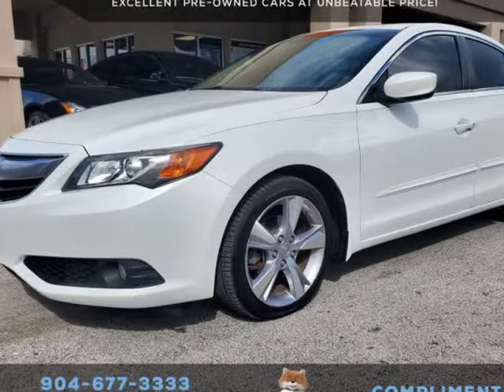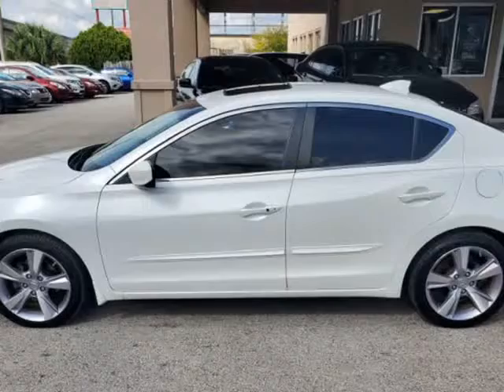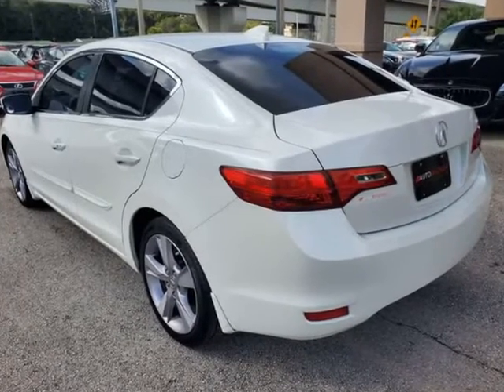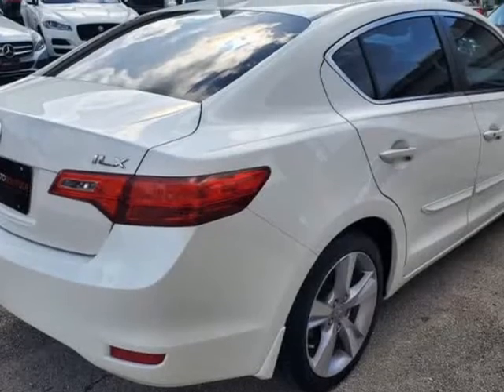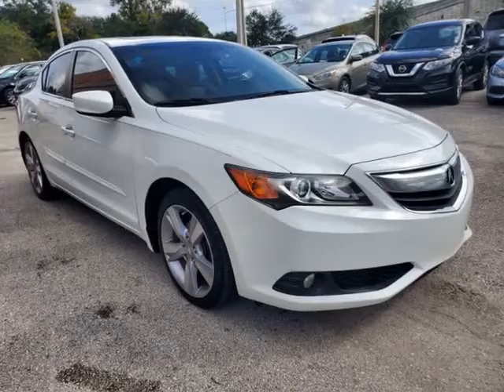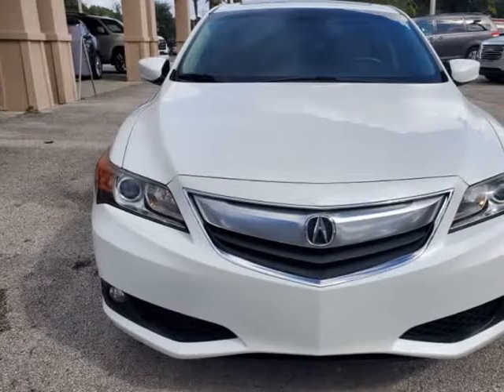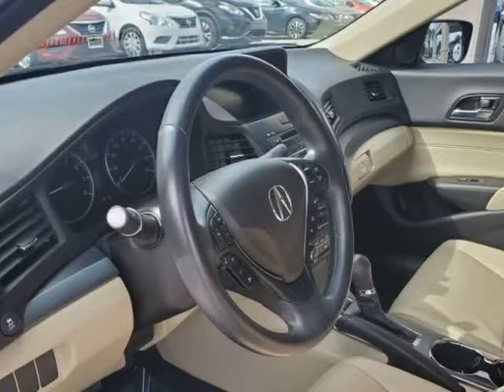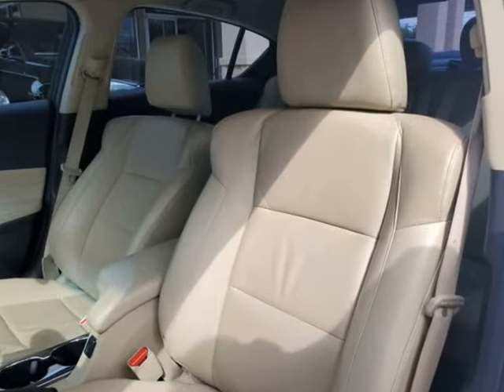2013 ACURA ILX TECH PKG 20 TECH (jacksonville, Florida)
auto boutique
8849 arlington expy
jacksonville